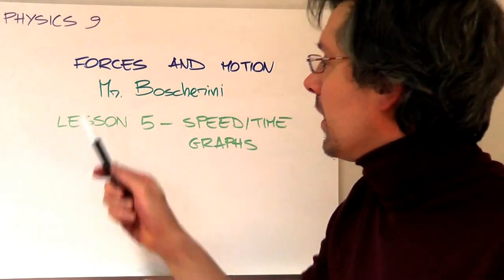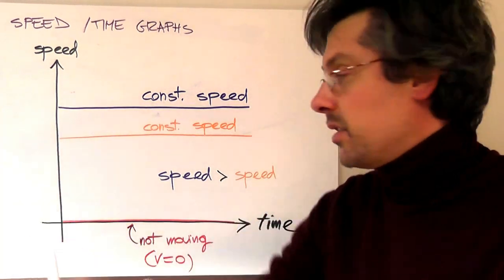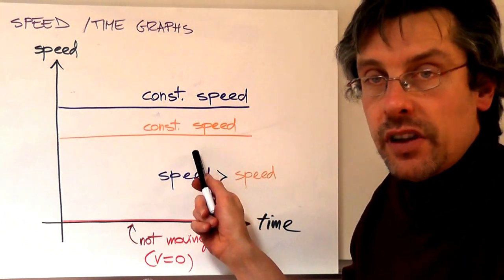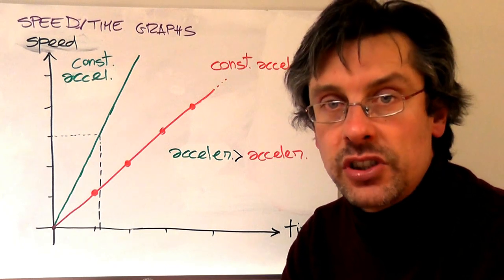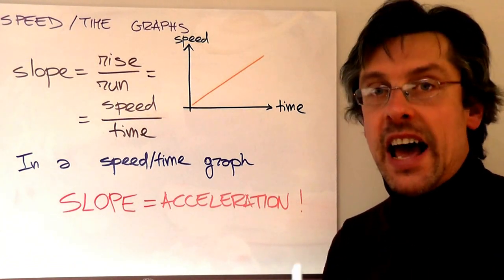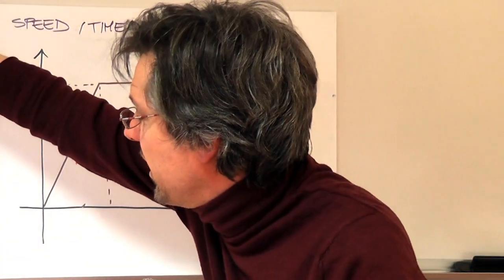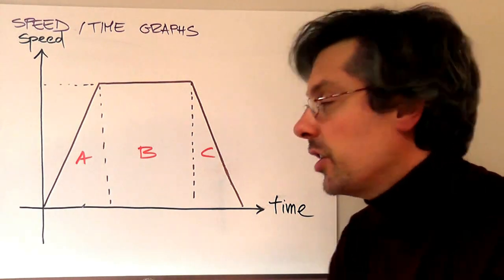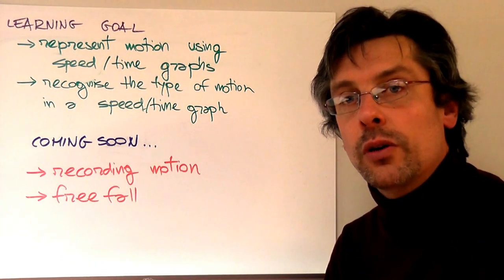Speed-time graphs (part 1) - IGCSE Physics